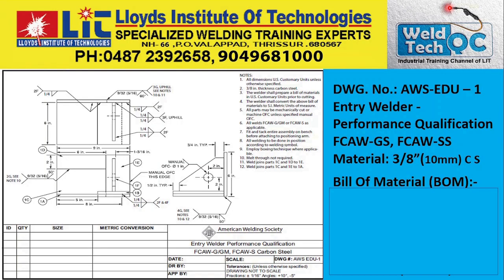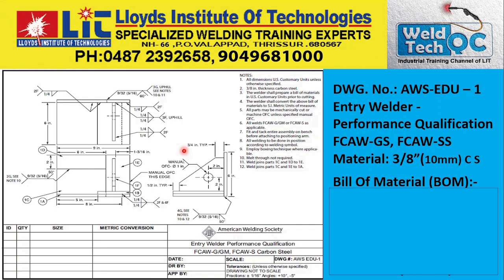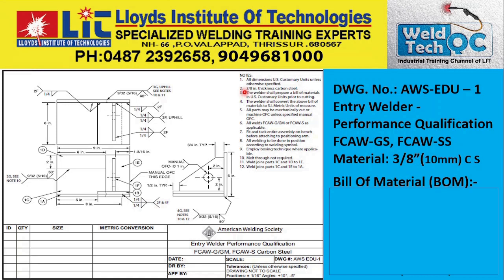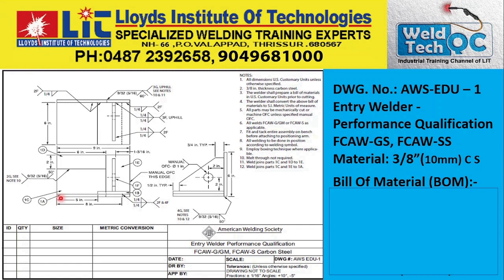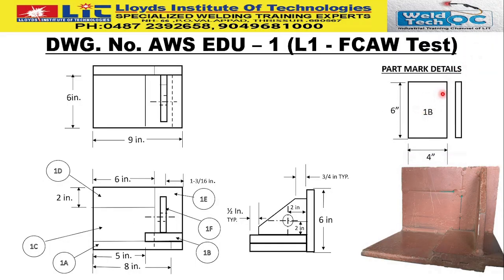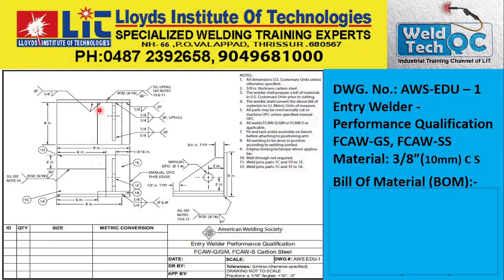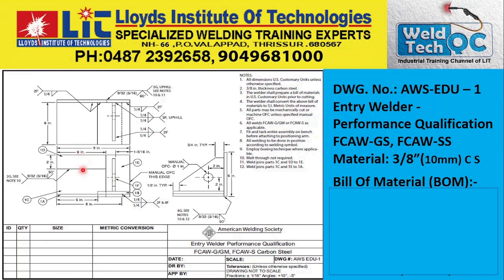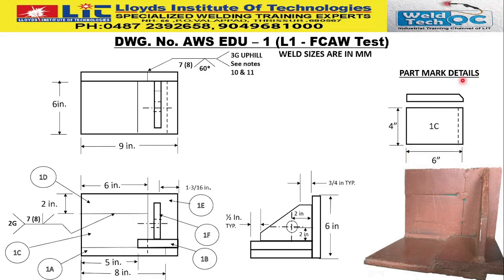HOW TO READ ENGINEERING DRAWING - PART 6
In this part of the series, we explain about how to find the dimensions of part marks from three orthographic views. Explained using easy and simple terms, this will be very useful in learning to read the engineering drawings for  Young Engineers, Fabrication Supervisors, Fabricators, Welders, AWS-SENSE Students, QA/QC Inspectors and so on.
Videos from Weld Tech QC will be based on Welding FabricationTechnology, Quality Control, Production Management, Factory Management etc.